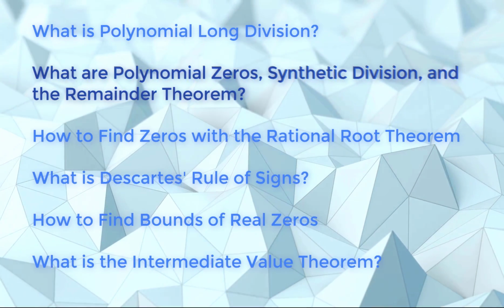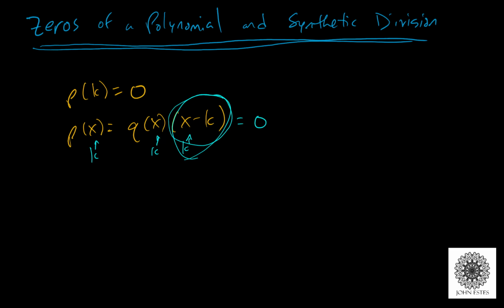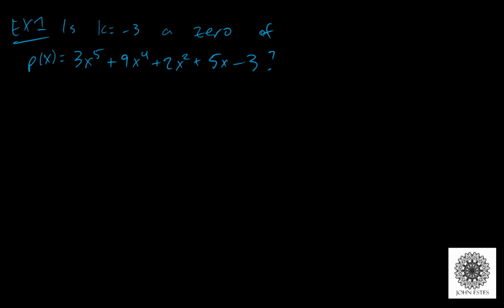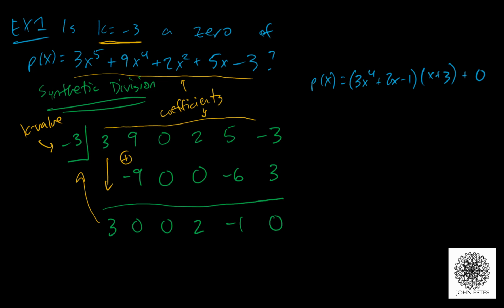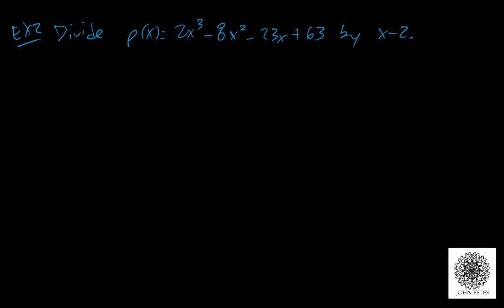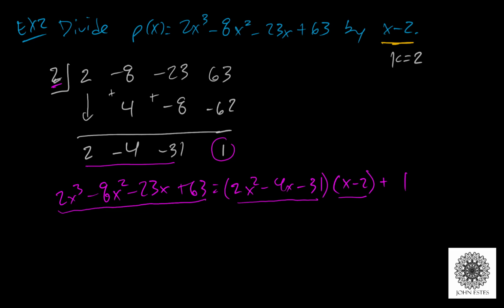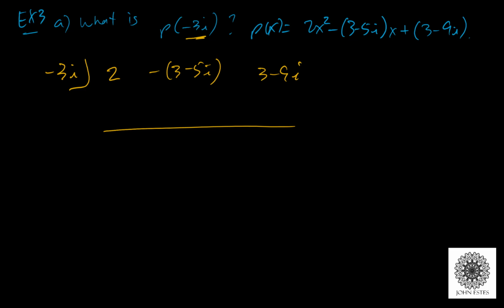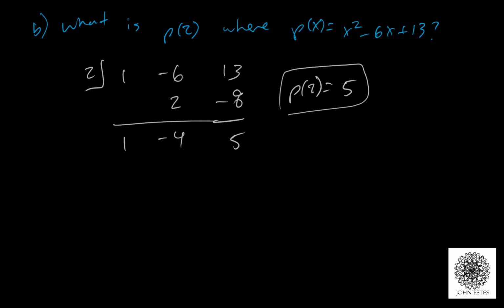What are Polynomial Zeros, Synthetic Division, and the Remainder Theorem?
Table of Contents:

00:00 - Introduction
00:05 - Defining Zeros and Division
02:53 - Example 1: Is k a Zero?
03:12 - How Synthetic Division Works
06:17 - Example 2: More Synthetic Division
08:05 - Example 2: A Follow Up Question
08:29 - The Remainder Theorem
09:08 - Example 3: Remainder Theorem
10:34 - Example 3 (b)